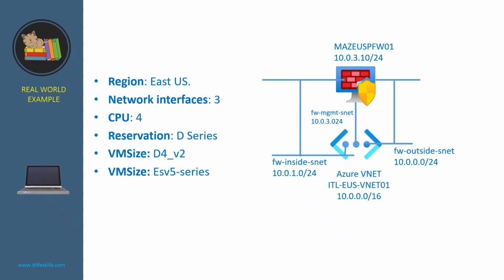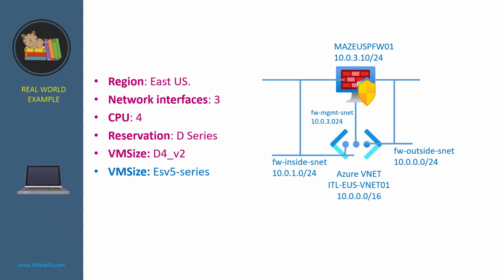4.3. What region should I select for my Azure resources?